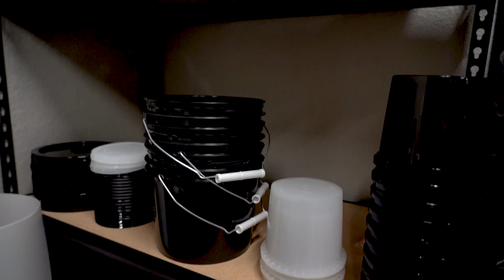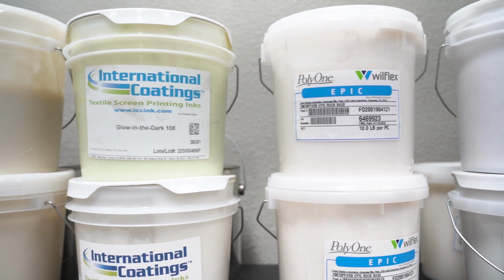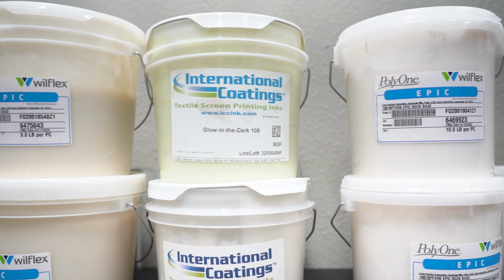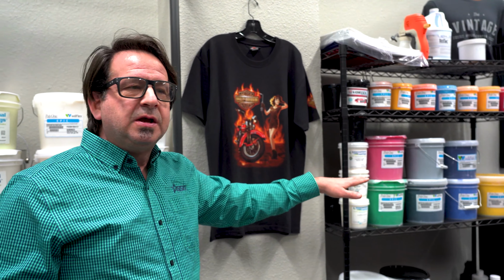Screen Printing Ink Organization | White Ink Wednesday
Welcome back to White Ink Wednesday! Today Mark talks to you about the importance of organizing your inks for better shop efficiency.